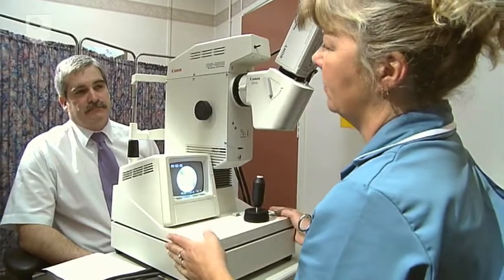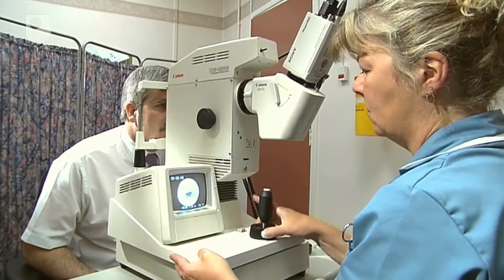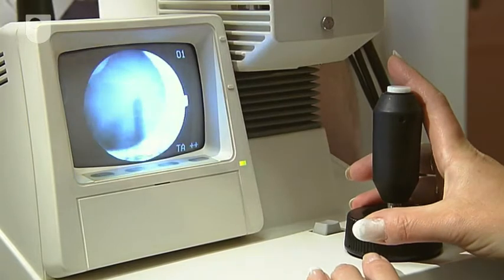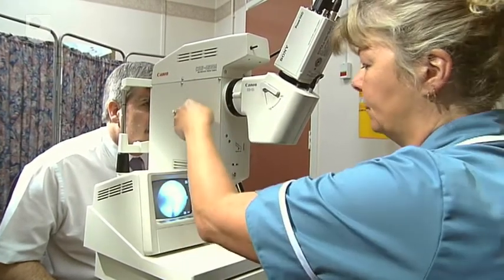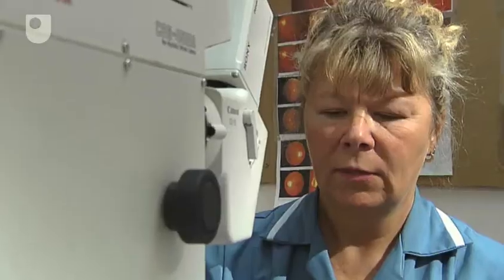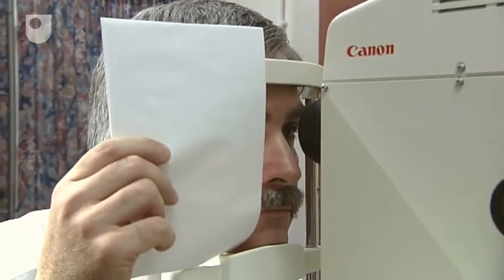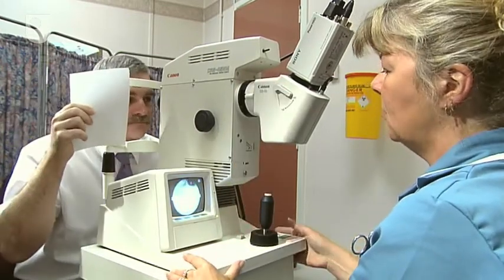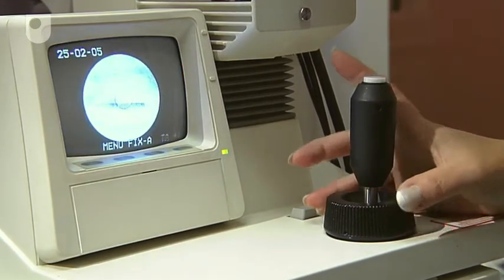Eye Examination - Diabetes Care (2/6)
A patient with Type 2 diabetes has his retinas examined.